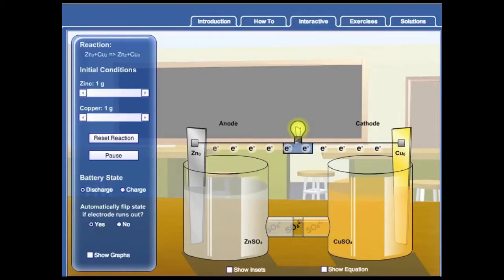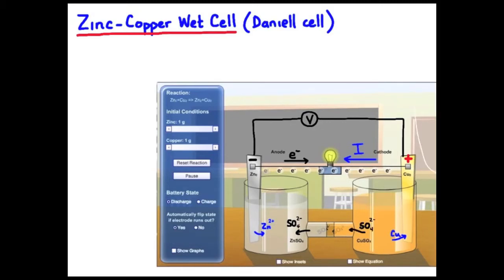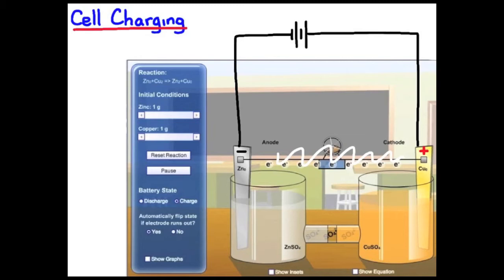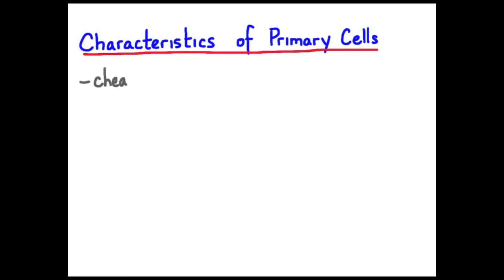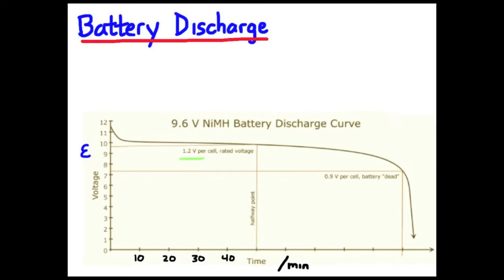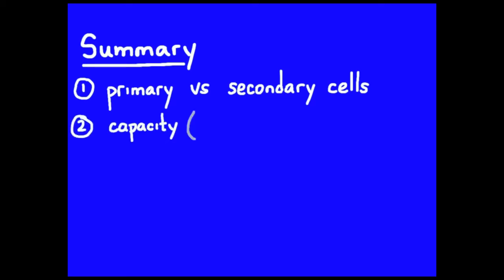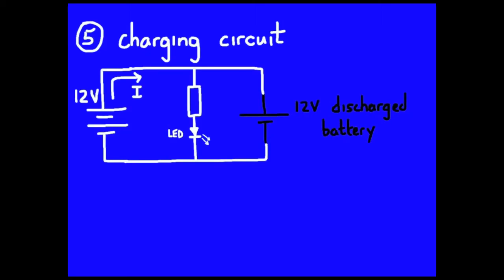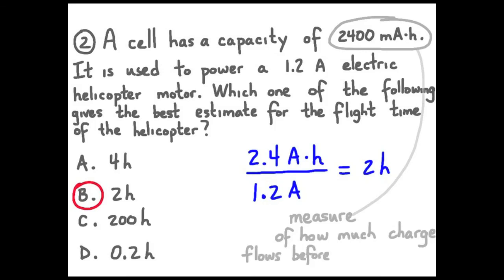13-cells and batteries charging and discharging